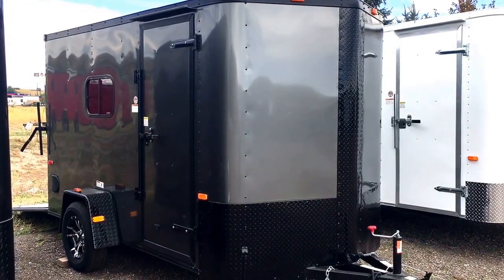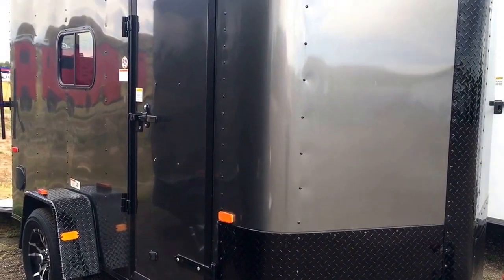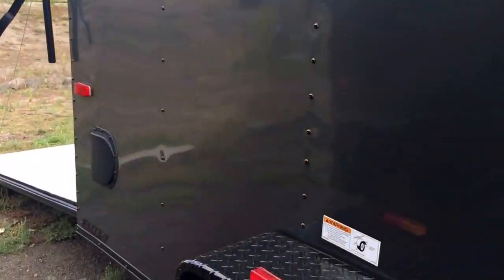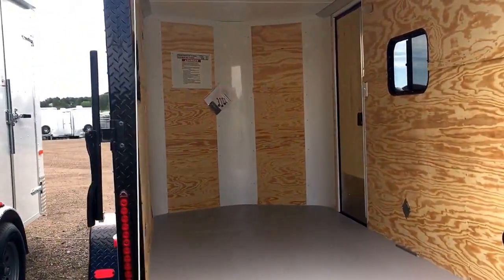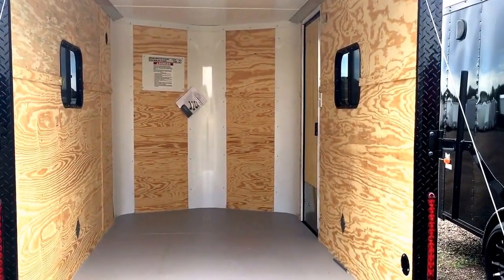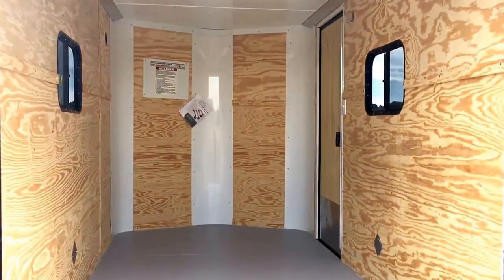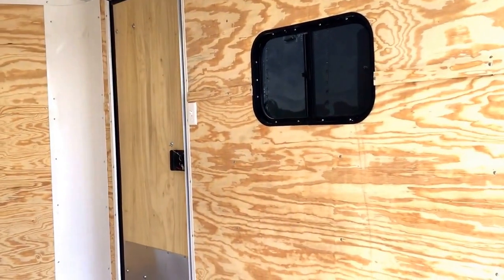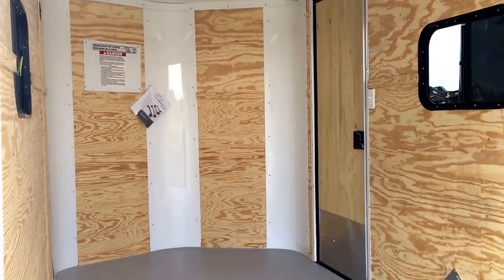Awesome Hunting Trailer with insulated walls and ceiling - Colorado Trailers Inc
New 2017 Cargo Craft Elite V 6x12 Insulated Enclosed Trailer for sale.  Trailer is equipped with a 3500lb. axle, 6 foot 6 inch interior height, black aluminum wheels, black out package (includes all black diamond plate rockguard, black diamond plate fenders, black side vents, black RV lock, black cam locks), 2 -15x24 slider windows with screens, vinyl ceiling liner, stabilizer jacks, side door with RV lock,  rear ramp door with spring assist close, black Maxx Air roof vent, 2 interior LED lights with wall switch, LED strip tail lights, and a 3 year factory warranty.

Year: 2017
Make: Cargo Craft
Model: 6x12
Color: charcoal / blackout
Weight: 1215lbs.